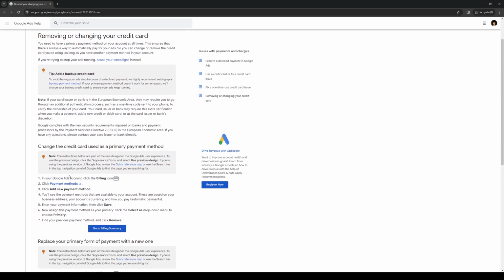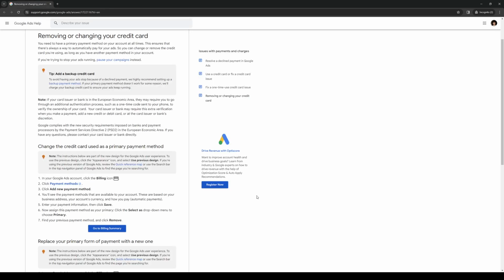How To Remove Payment Method From Google Adwords (BEST METHOD 2025)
How to#Tutorial#HelpMeSolve

How To Remove Bank Account From Google Adwords (2025)
Learn the quick and easy steps to remove your payment methods, credit card info, or bank account from Google Ads in today's tutorial! Log into your Google Ads account and click on the billing icon.